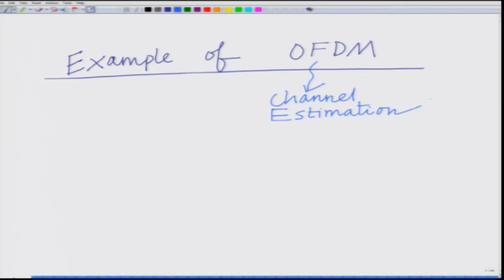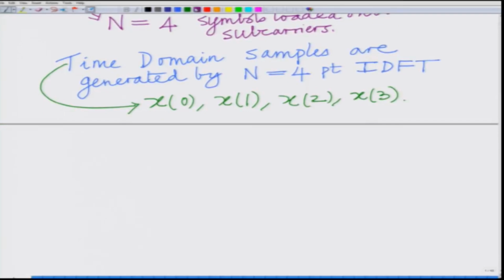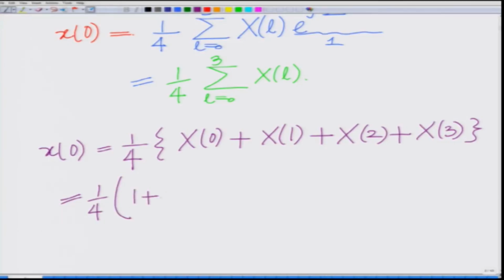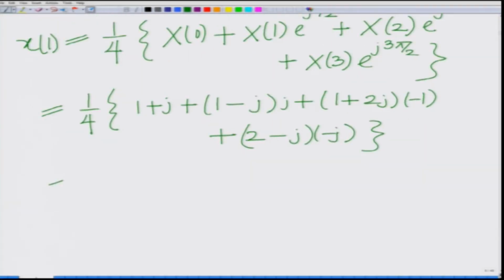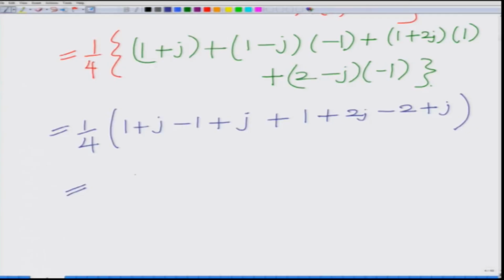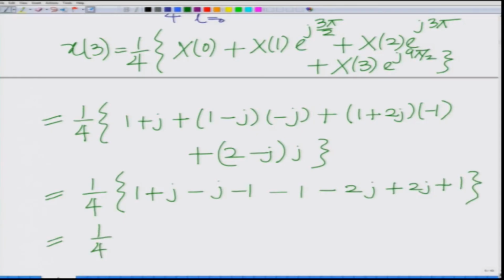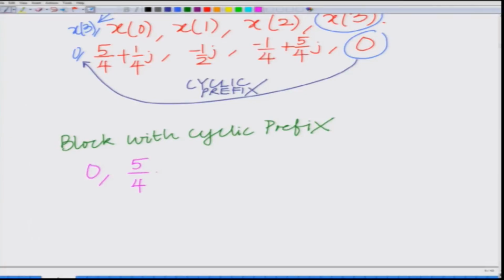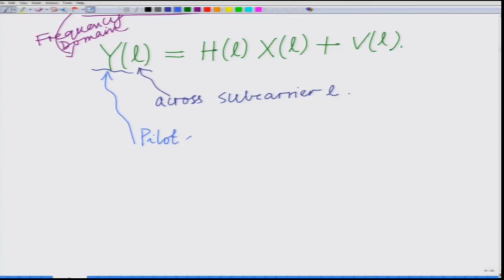Example Orthogonal Frequency Div Multiplexing (ofdm)?Transmission of Samples With Cyclic Prefix(Cp)